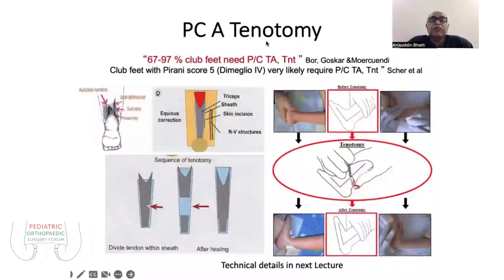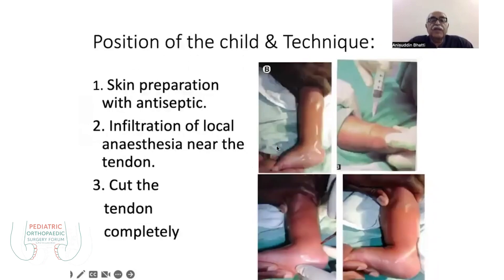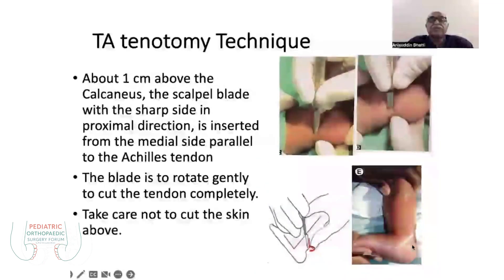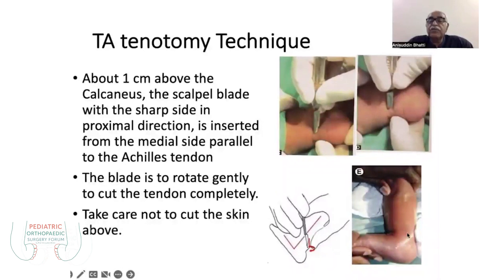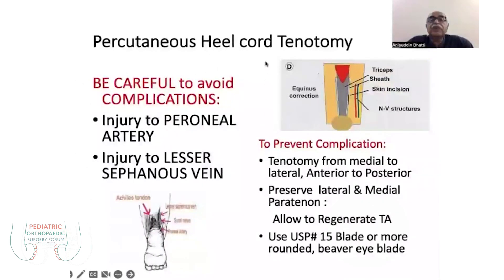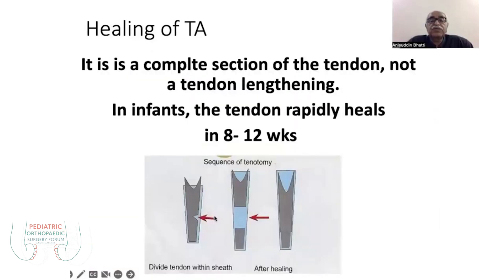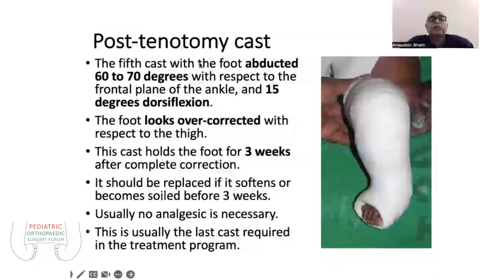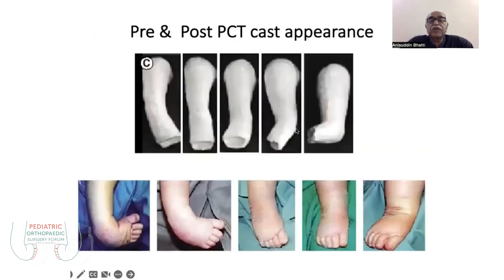Percutaneous Achilis Tenotomy | The Ponseti Method of Clubfoot Treatment Part 5 | Dr. Anis Bhatti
Learn the step-by-step technique of percutaneous Achilles tenotomy in this focused guide tailored for young orthopaedic surgeons involved in clubfoot clinics. This video explains the Ponseti method's tenotomy phase—covering key indications like high Pirani or Dimeglio scores, patient preparation, tendon localization, safe blade handling, and post-tenotomy casting. Emphasis is placed on avoiding common errors such as premature equinus correction and neurovascular injury. Whether you're beginning your Ponseti journey or refining your technique, this video offers essential insights to improve outcomes and build surgical confidence.

In this lecture, Prof. Dr. Anisuddin Bhatti discusses the Percutaneous Achilles Tendon Tenotomy, a critical step in the Ponseti method for treating clubfoot. This video is part of our ongoing educational series on the Ponseti technique.
The session covers:

- Indications for tenotomy within the Ponseti protocol
- Guidelines and step-by-step procedure for safe execution
- Parent Counselling
- Preparation and Precautions to ensure optimal outcomes and avoid complications
- Technique
- Errors to avoid
- Expected outcomes and follow-up
- Post-tenotomy care and follow-up casting

Follow this series for a step-by-step guide to mastering the Ponseti method.

This video is an essential resource for orthopedic surgeons, residents, and healthcare professionals involved in pediatric deformity correction.